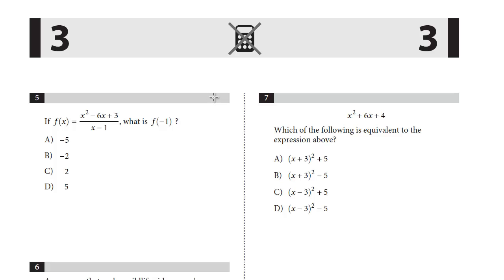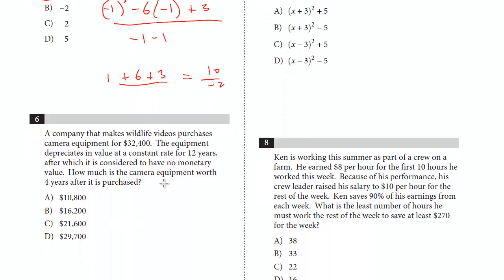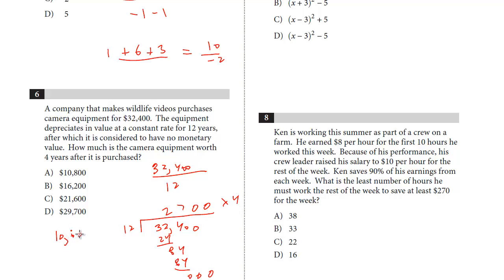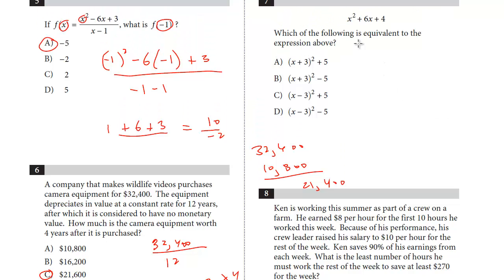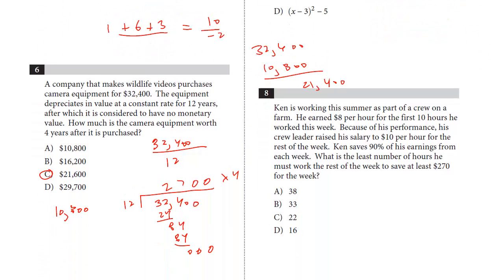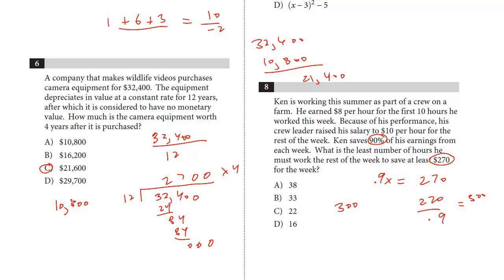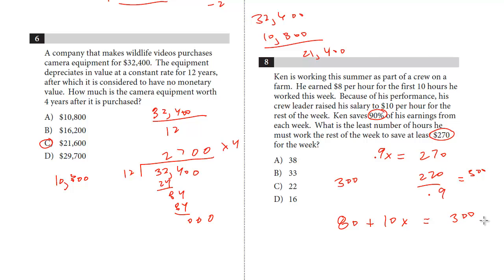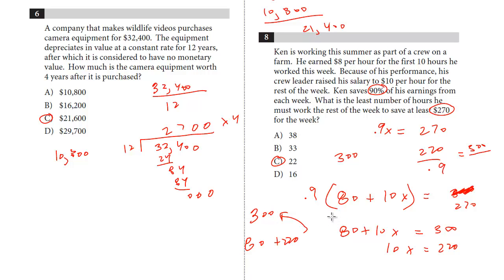SAT Test 7, Section 3, 5-8